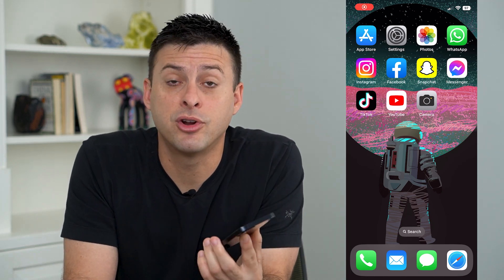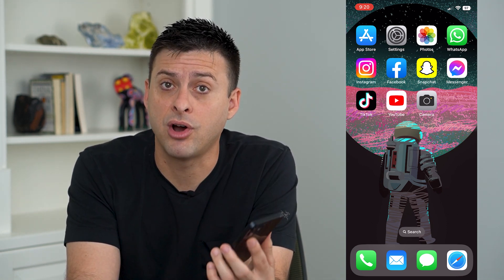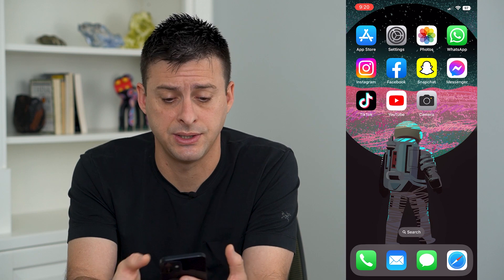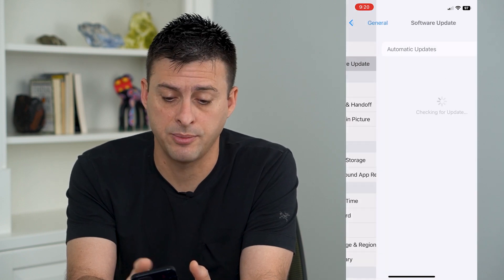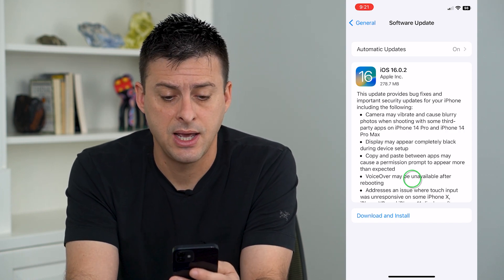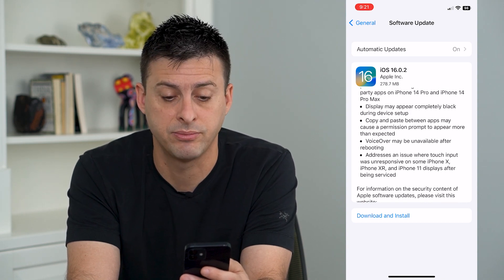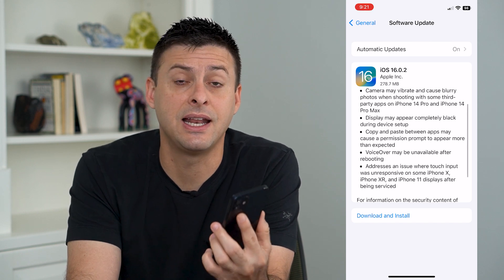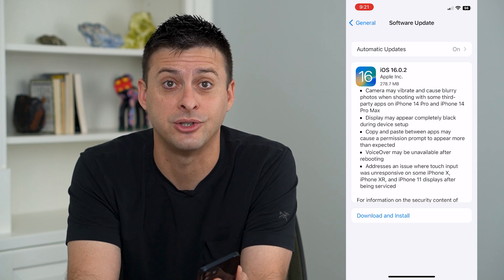How To Fix iPhone 14 Camera Blurry Or Shaking In iOS 16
We've had tons of reports that iPhone 14 users have blurry or shaking cameras when they are using iOS 16 on Snapchat or Instagram or WhatsApp. Let's get that fixed.